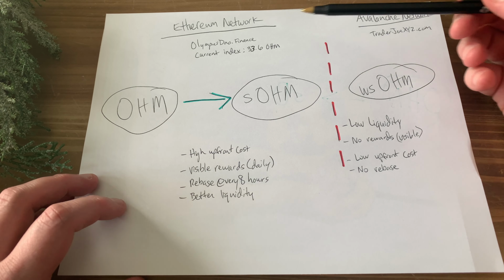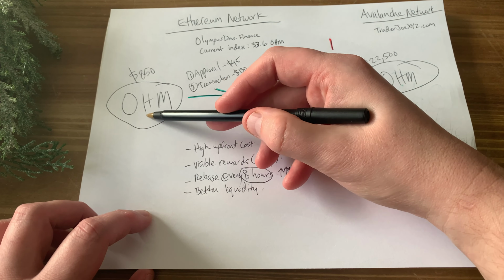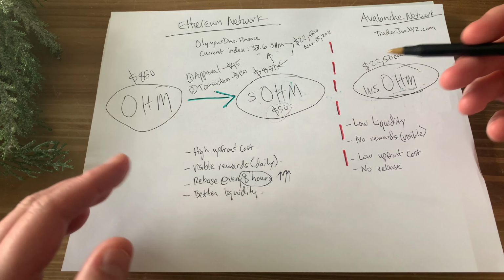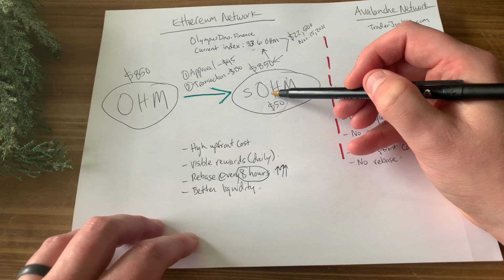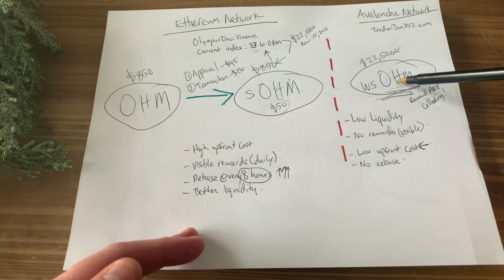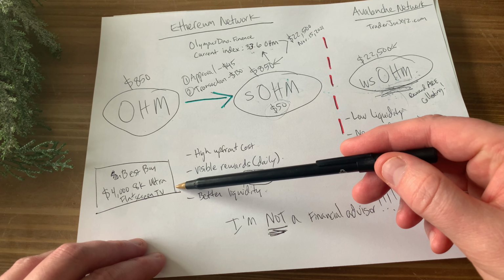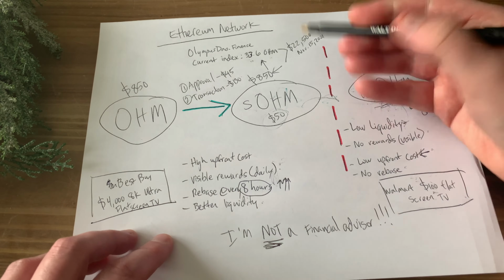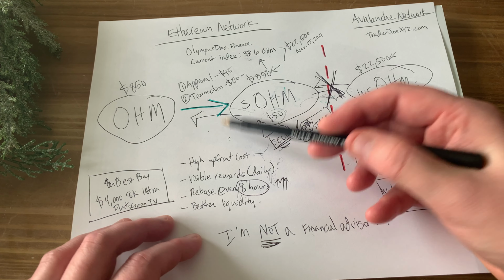OHM, sOHM, and wsOHM - What is wsOHM? How to Stake OHM?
Learn how OHM, sOHM, and wsOHM work together to make 8,400% APY!

Let's go over the Olympus Dao staking rewards, staked OHM / staking OHM, wsOHM vs OHM, and wrapped staked OHM to find out how they work together! I've been getting countless questions from people who don't quite grasp these concepts (which is understandable!), so I thought I'd make this simple video that HOPEFULLY explains it properly!

Olympus Dao = Community-owned Decentralized Financial Infrastructure
OHM = Olympus Dao Token (Ethereum Network)
sOHM = Staked Olympus Dao Token (Ethereum Network)
wsOHM = Wrapped Staked Olympus Dao Token (Avalanche Network)

HOW OLYMPUS DAO STAKING WORKS
OlympusDAO aims to solve the idea that all dollars are created equal. They do this by creating a free-floating reserve currency, OHM, that is backed by a basket of assets. By focusing on supply growth rather than price appreciation, OlympusDAO hopes that OHM can function as a currency that is able to hold its purchasing power regardless of market volatility.